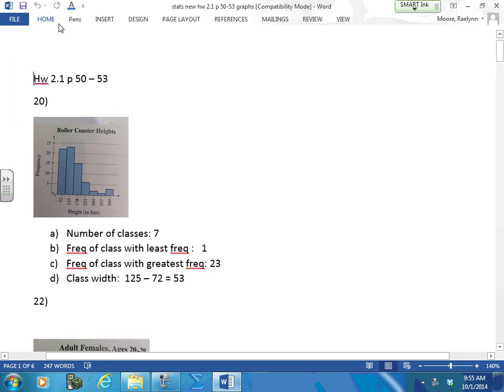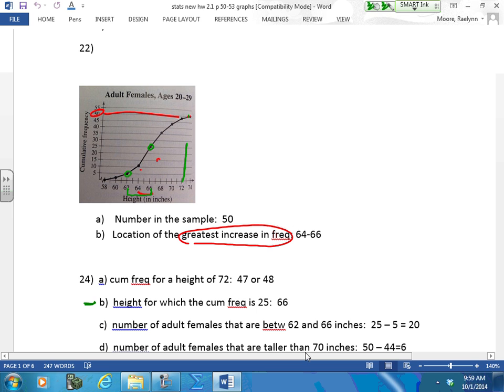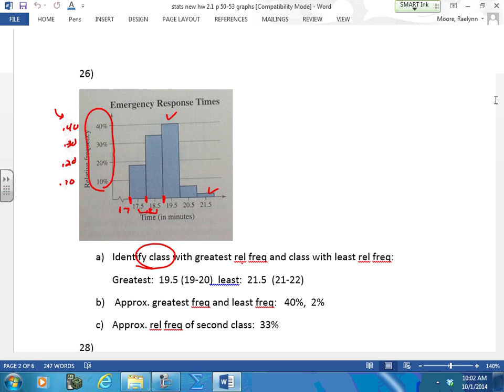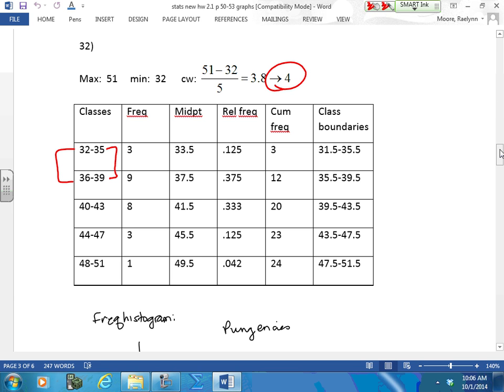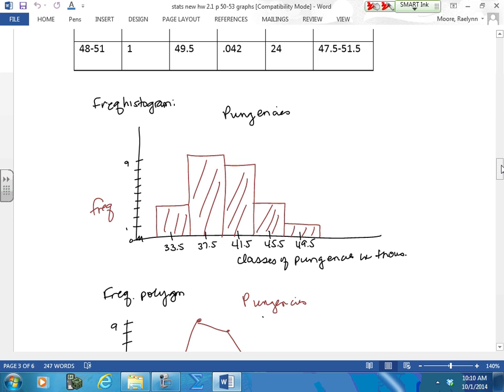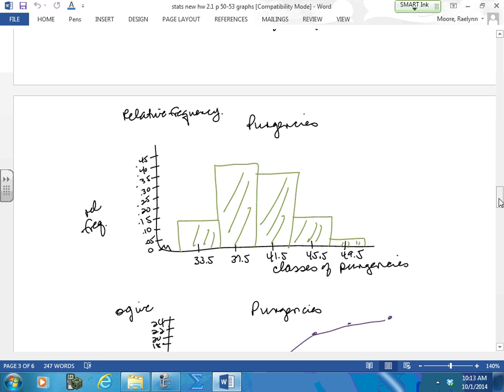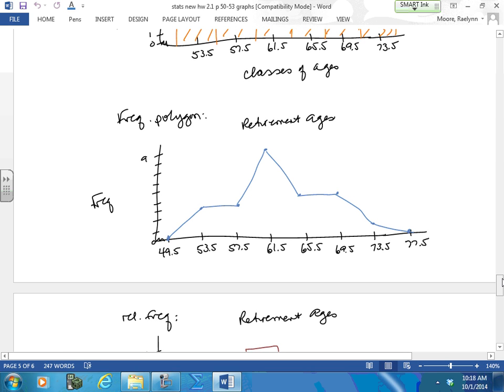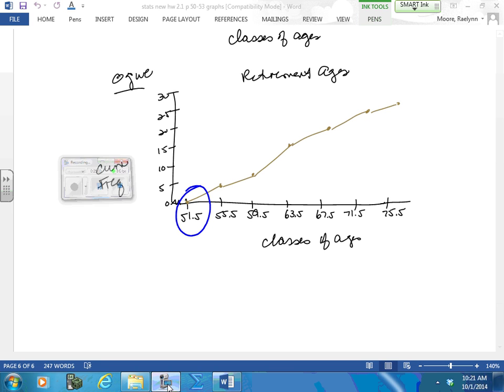October01 stats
stats 10/1